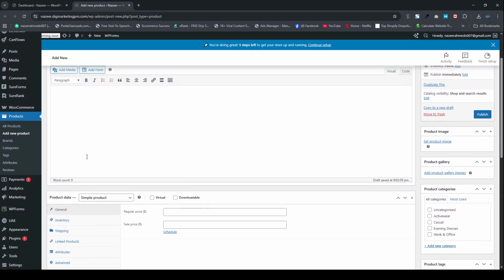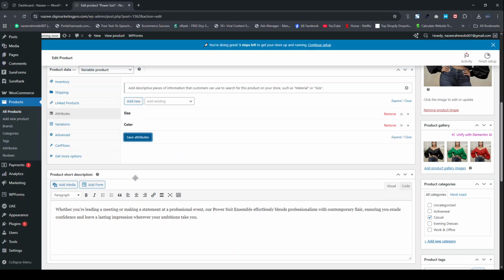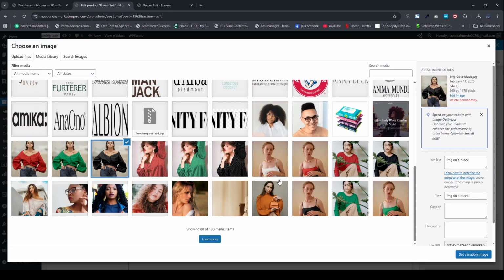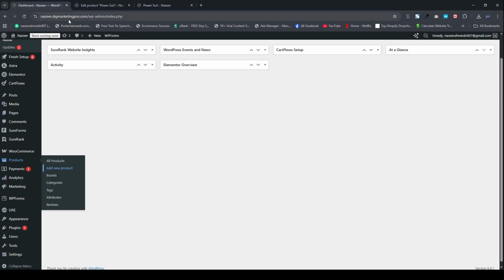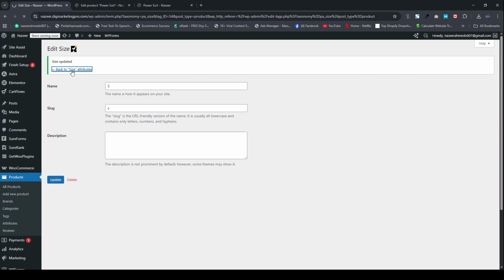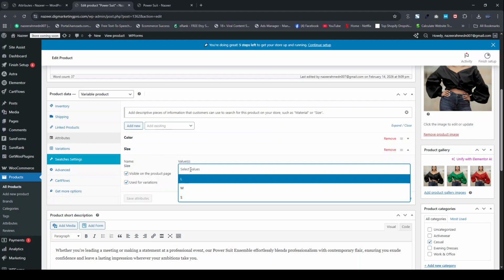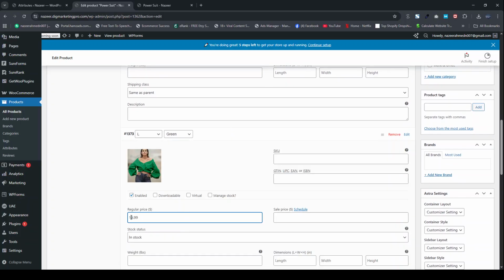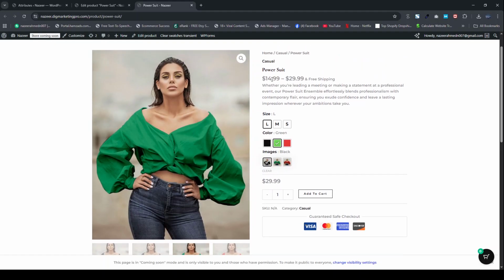How To Create A Variable Product Within WooCommerce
Want to learn how to create a variable product within WooCommerce step by step? In this complete beginner-friendly tutorial, I’ll show you exactly how to add product variations like size, color, pricing, and stock management inside WooCommerce.

If you’re building an eCommerce website using WordPress and WooCommerce, understanding variable products is essential for selling products with multiple options. This guide walks you through the entire setup process — no coding required.

🔹 In This Video You’ll Learn:
• What is a variable product in WooCommerce
• How to create product attributes (size, color, etc.)
• How to add variations properly
• How to set different prices for each variation
• How to manage stock for variable products
• How to display variations on your product page

This tutorial is perfect for beginners building an online store with WordPress + WooCommerce.